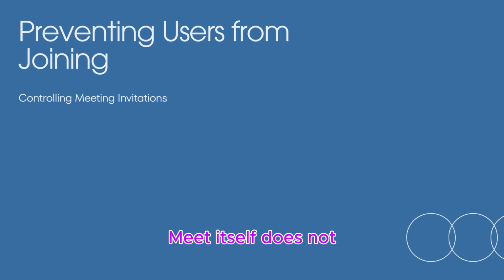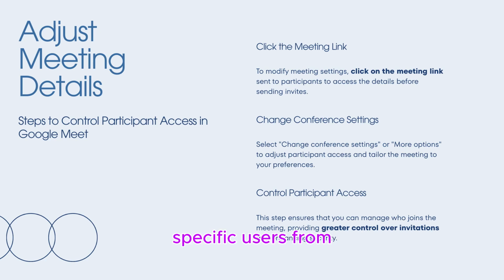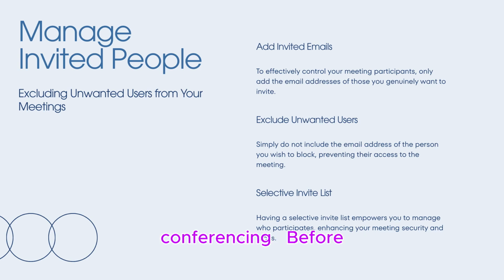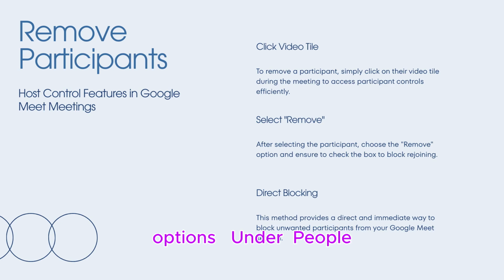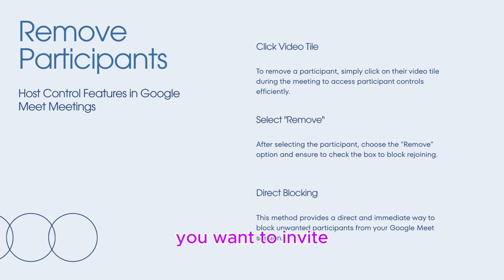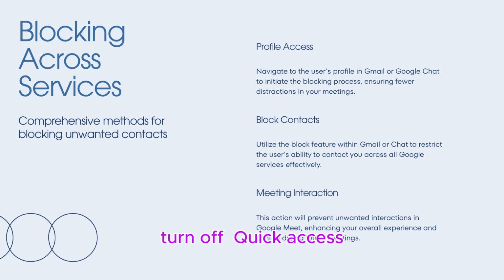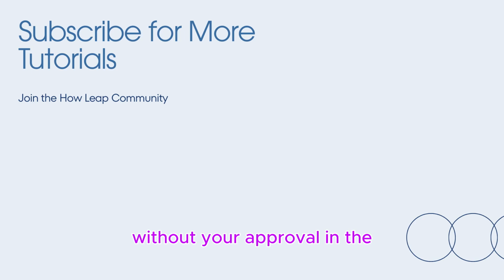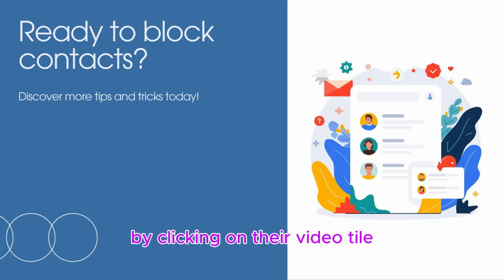BEST Way to Block a Contact on Google Meet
Learn how to effectively manage your meeting participants with our straightforward guide on the **BEST Way to Block a Contact on Google Meet**. This essential tutorial from How Leap provides a clear, step-by-step method for blocking unwanted users directly through Google's admin console or by removing them from your Google Contacts. We explain exactly how to navigate to contacts.google.com, find the specific person, and block them to prevent them from starting calls with you or disrupting your virtual meetings. While Google Meet doesn't have a direct in-call block button, we show you the correct and only way to ensure that contact can no longer interact with you across Google services. We also cover what happens when you block someone, including how it affects existing chat histories and future meeting invites. At How Leap, we simplify your digital life with practical, actionable tech solutions. If this guide helped you learn the best way to block a contact on Google Meet, please show your support by liking this video, subscribing to How Leap for more essential Google Workspace tutorials, and hitting the bell icon for our latest updates.